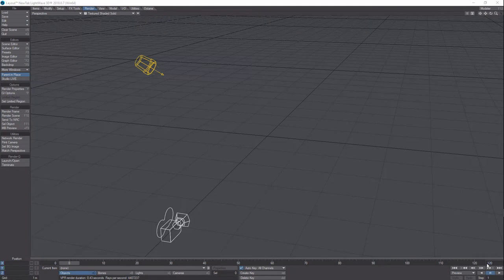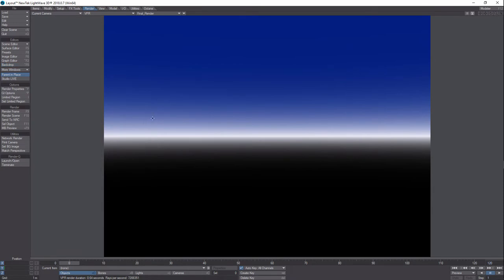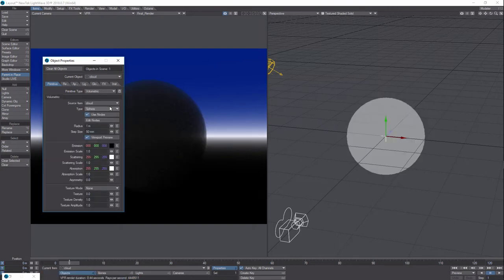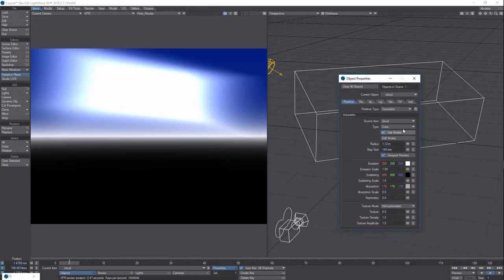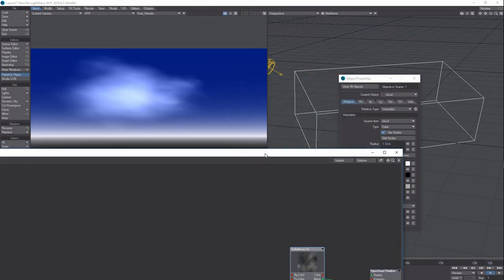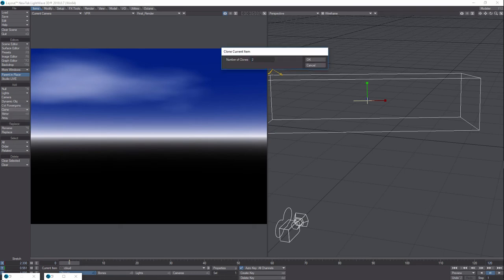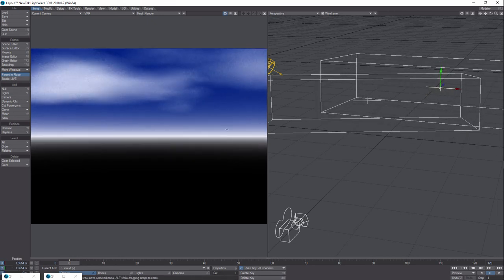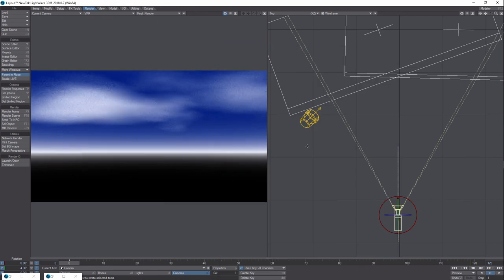Making Basic Clouds with Volumetric Primitives in LightWave 2018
Just a short introduction to making some basic clouds with LightWave 2018. There is much more to it than this. This is only just a quick and dirty look at the process.

This isn't discussed in the video, but once you add turbulence and create the basic cloud structure, you can further refine the appearance of the cloud by adjusting the controls under Texture Mode in the Object's properties. These include the texture, density, and amplitude. Each setting dramatically alters the appearance of the cloud. In this case, we just wanted a basic cloud, so we didn't adjust any of those controls.

And once you have created one cloud, it is simply a matter of cloning that cloud multiple times and just using your creativity to create a sky full of clouds.